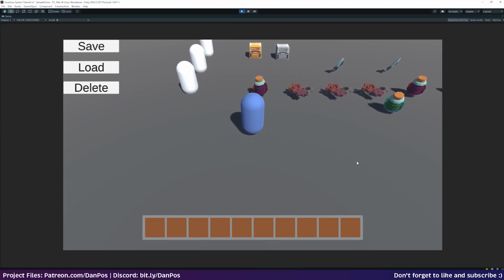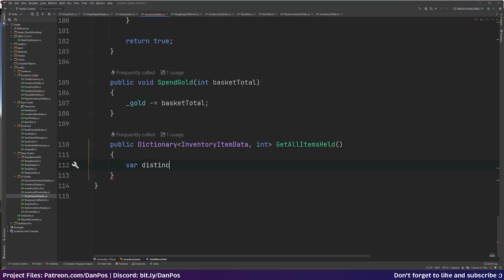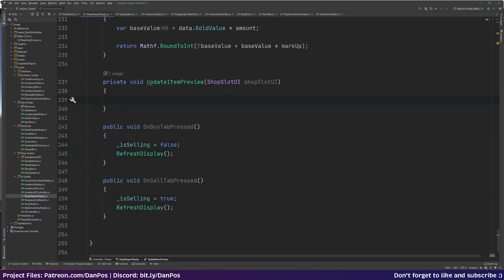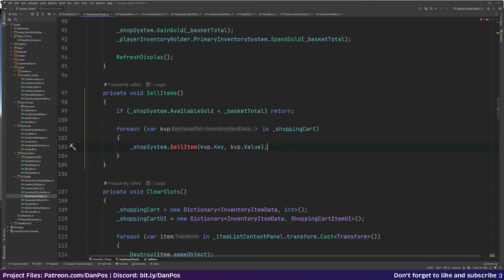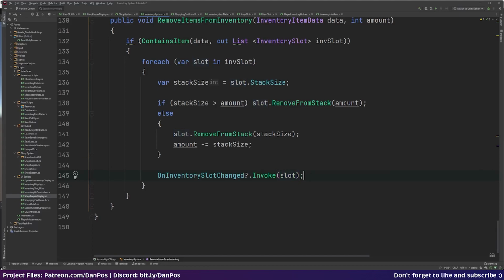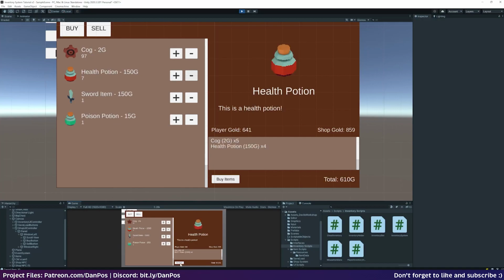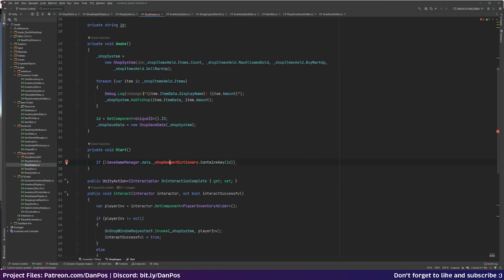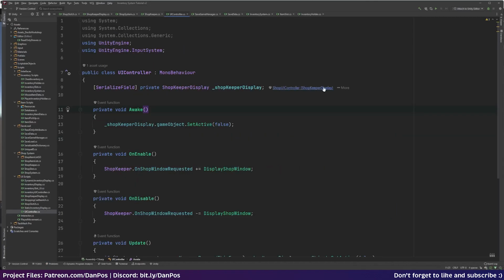Finishing The Shop System in Unity | Unity Inventory System Tutorial - Part 16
🚨 Wishlist Revolocity on Steam! 🚨 This series will teach you how to create a minecraft style inventory system in Unity 3D - this is includes stackable items, with a max stack size and the ability to split and combine stacks, and delete them from your inventory.

- Dropping items onto the ground from your inventory.
- Saving and loading the inventory system.
- Selling & Buying items to an NPC.
- Crafting with inventory items.

DISCORD NOTE: Since filming this series I have shut the Discord down, if you'd like help feel free to comment and I will try my best to get back to you.